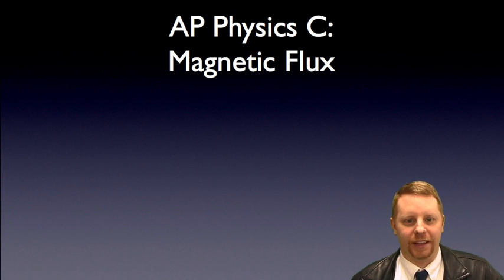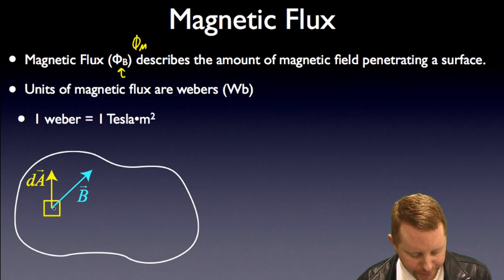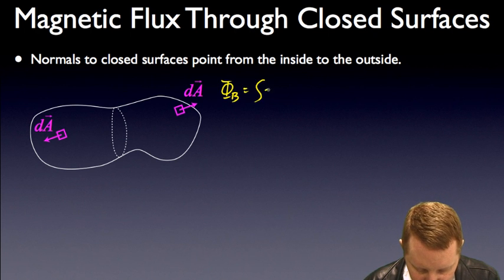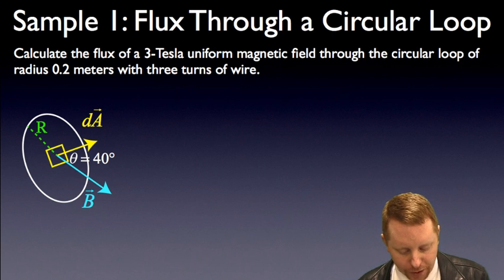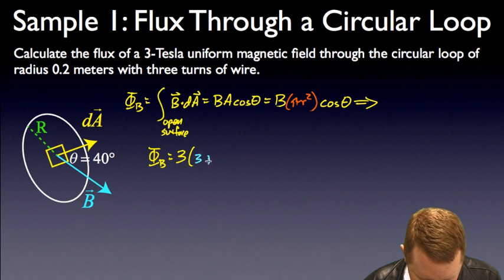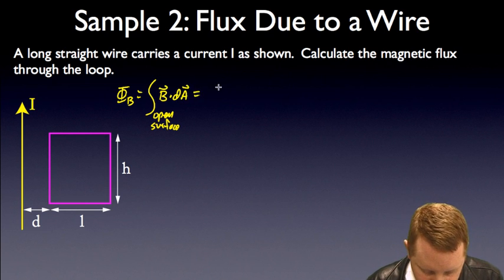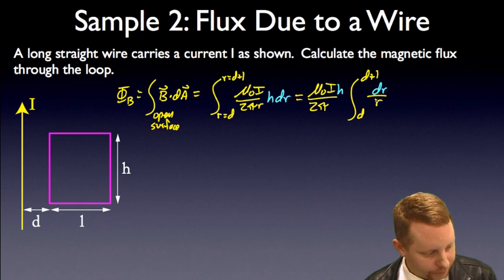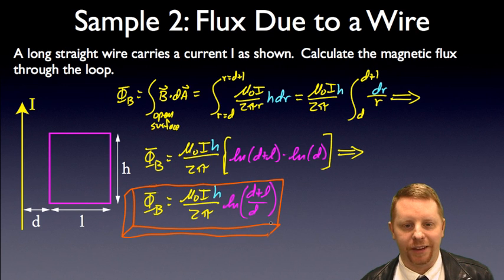AP Physics C - Magnetic Flux